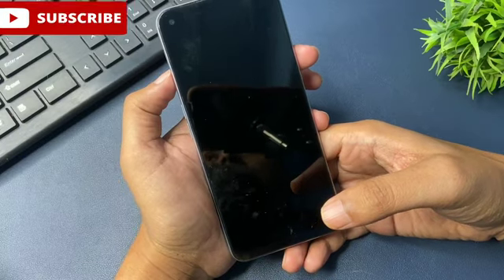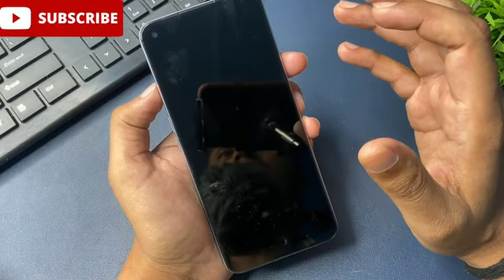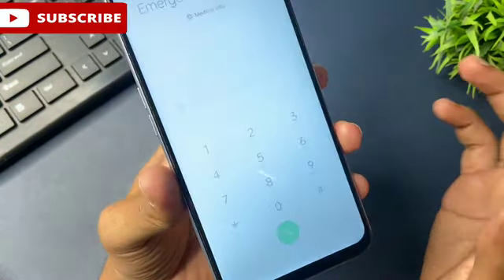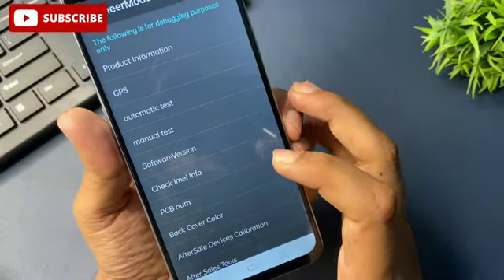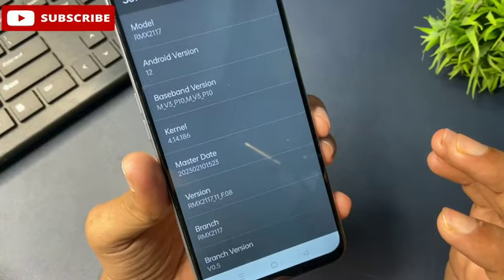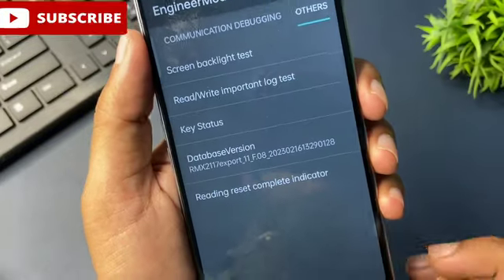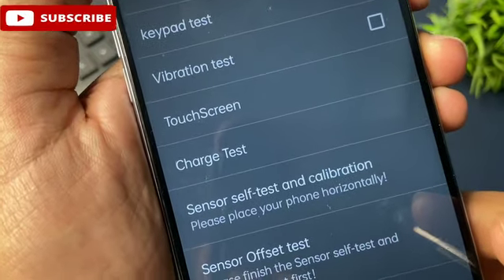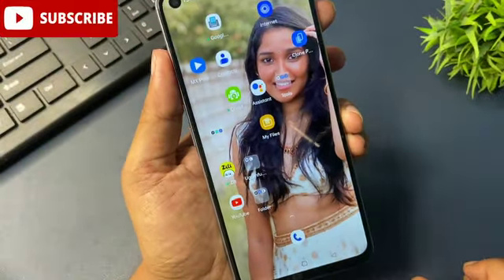"2023" New Trick Unlock Password All Android PHONES ||Screenlock Remove Without Data Loss and Reset📲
2023" New Trick Unlock Password All Android PHONES !!Screenlock Remove Without Data Loss and Reset📲

In This Video I Will Show you How To Unlock Phone If Forgot Password. unlock android password without computer. How To Unlock Phone If we forgot Password. how to unlock Samsung phone forgot Password. how to unlock android phone password without reset. how to unlock password lock on android. Pattern Lock android unlock. how to unlock password lock on android without losing data. how to unlock forgotten password on android. how to unlock password lock on android Samsung. how to unlock pin lock on android Samsung. If you have locked out of the Android phone with password then simply follow the tutorial

PLEASE COMMENT YOUR Mobile Model "IMEI" FOR CHANCE TO FREE UNLOCK !!! NO COST
 My All Service's 100% FREE
↪︎ SHARE VIDEOS ✔️
↪︎ COMMENT "DONE" YOUR IMEI NUMBER ✔️

1. secret code to unlock android phone password without losing data
2. how to unlock passcode android
 3. i forgot my lock screen password
4. how to unlock any phone password without losing data 5. how to unlock any phone password without losing data samsung
6. universal unlock pin for android without losing data
7. how to unlock android phone if forgot pin
 8. how to unlock android phone pattern lock if forgotten 9. how to unlock android phone pattern lock without gmail 10. how to unlock android phone pattern lock with gmail account
11. how to unlock your phone when you forgot the password
12. how to unlock your phone when you forgot the password oppo
13. how to unlock your phone when you forgot the password vivo
14. how do i unlock my vivo phone if i forgot the password without losing data
15. android unlock phone with broken screen
16. unlock an android phone with a broken screen and control it from your pc
17. how to remove screen lock on vivo phone
18. how to unlock vivo phone without google account
 19. how to unlock realme phone without google account without password
 20. how to unlock realme c
21y forgot password
21. how to unlock realme phone if forgot password
22. how do you unlock a pattern without

tags:-how to unlock android phone if forgot password,
Unlock,
pattern,